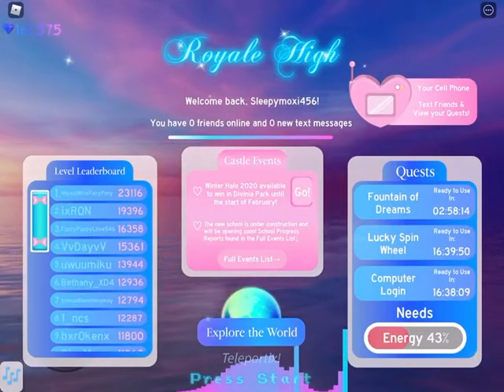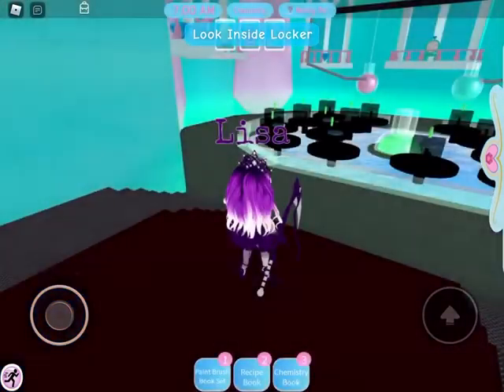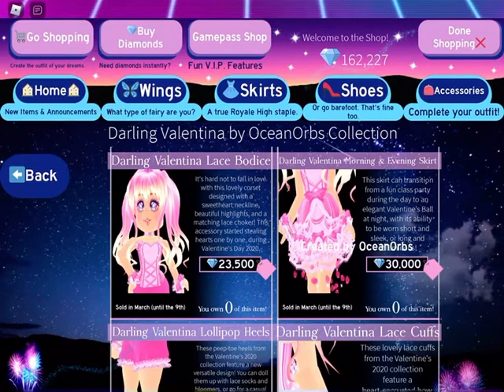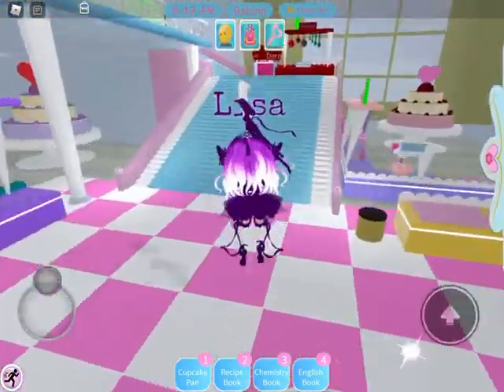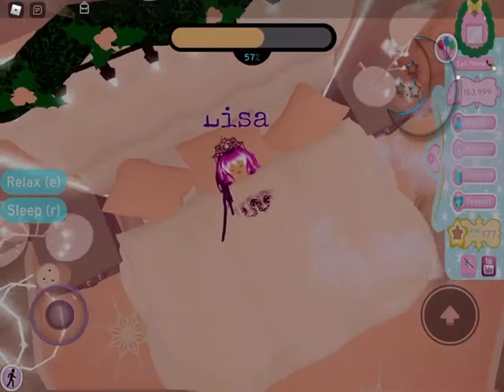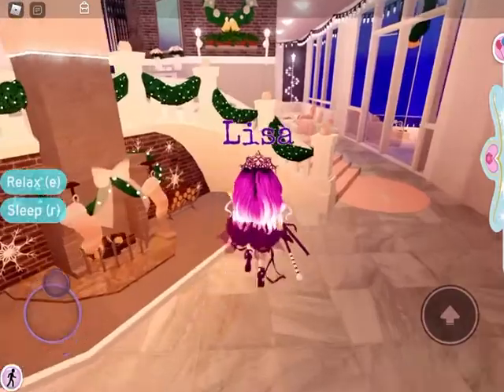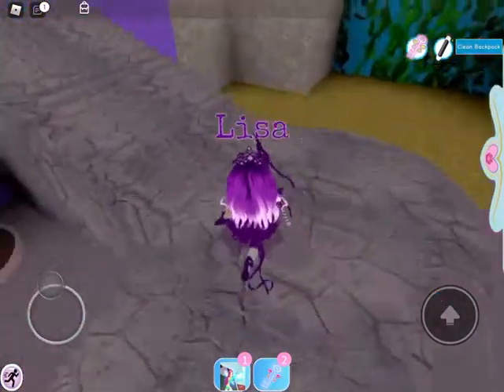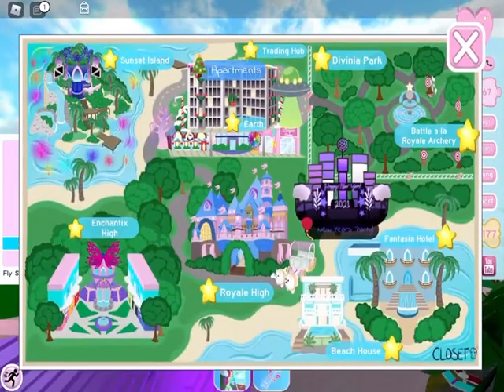The BEST diamond farming routine and where the best diamonds are hidden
In this video i will show you where the best diamonds are and the best farming routine. (I know, the quality is kind of bad but i will remake it in shorter parts with better quality)